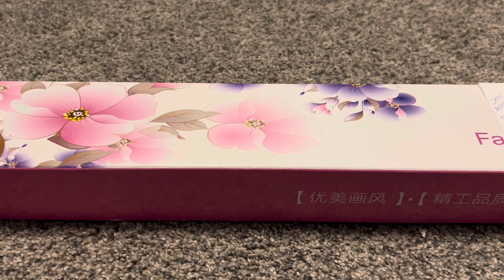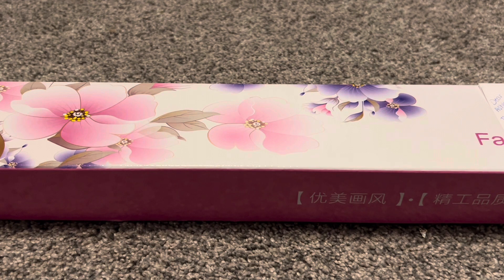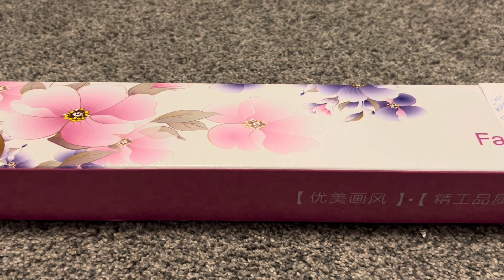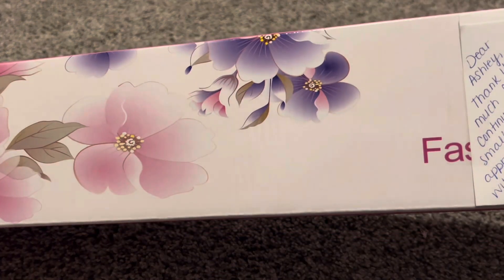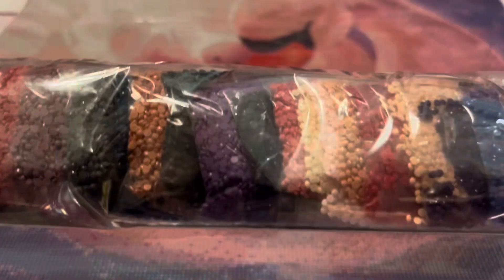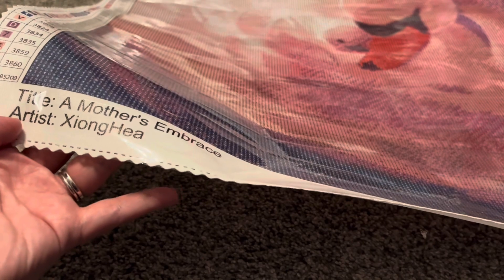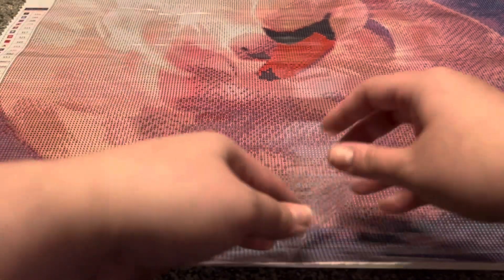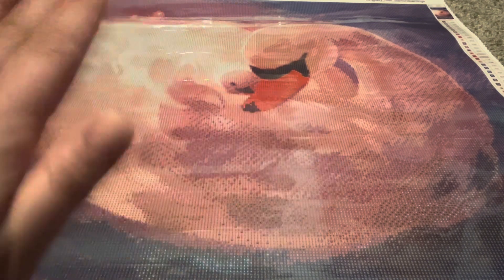Lazy River Diamond Painting Unboxing! *Exciting surprise!*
💎Hello and welcome to my sparkly world!💎